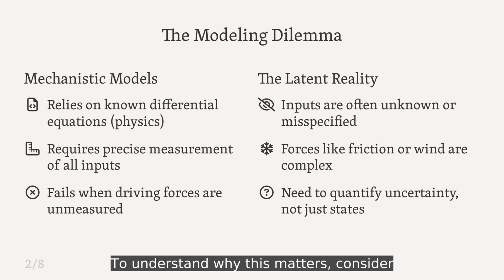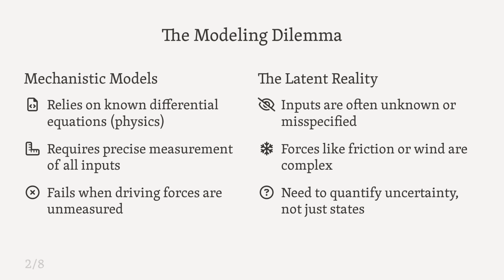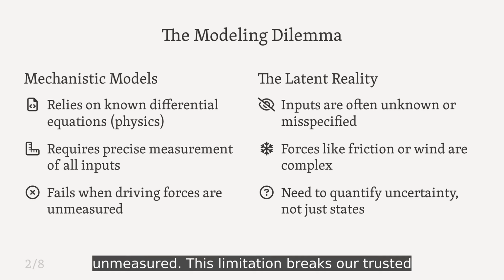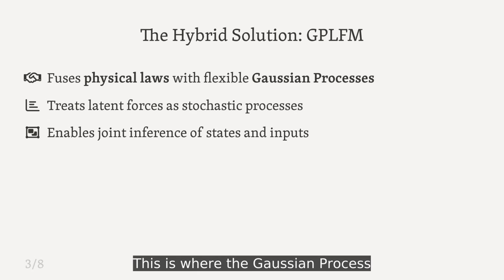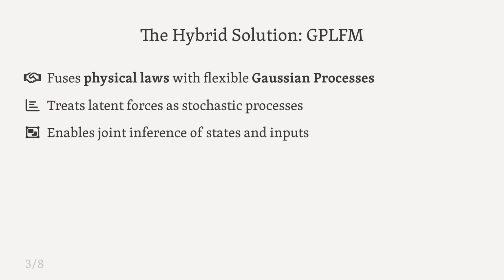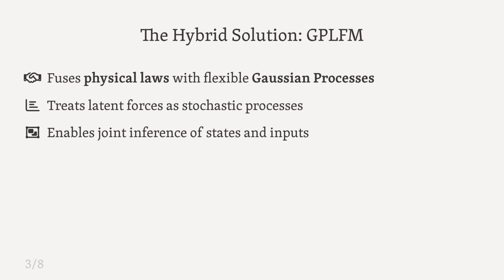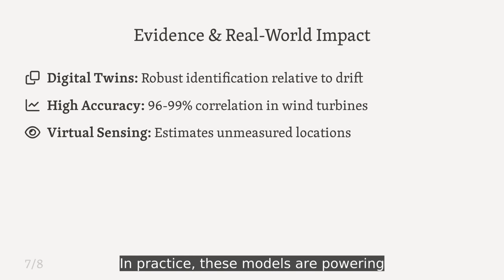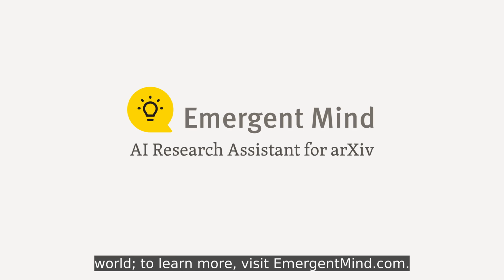Physics Meets Machine Learning: Gaussian Process Latent Force Models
This video explores Gaussian Process Latent Force Models (GPLFM), a framework that combines the structure of physical laws with the flexibility of machine learning to model systems where external driving forces are unknown or unmeasured. We discuss the limitations of traditional differential equations when inputs are missing and demonstrate how embedding stochastic processes effectively bridges this gap using state augmentation and Kalman filtering. From configuring mathematical kernels to real-world applications in digital twins and wind turbines, the video details how this hybrid approach enables robust virtual sensing and high-accuracy predictions in complex environments.

Topic: Gaussian Process Latent Force Models (GPLFM)